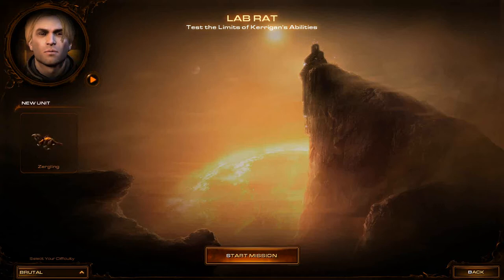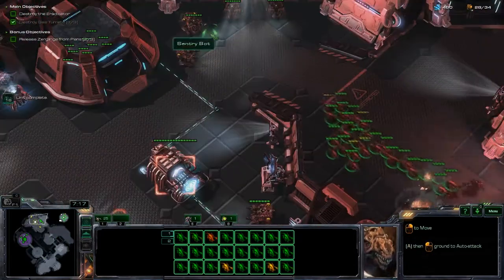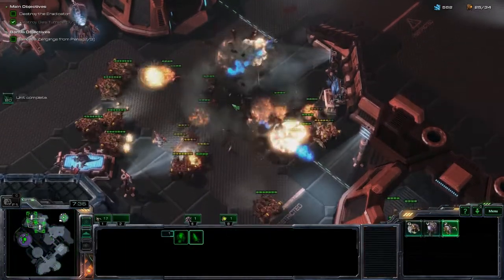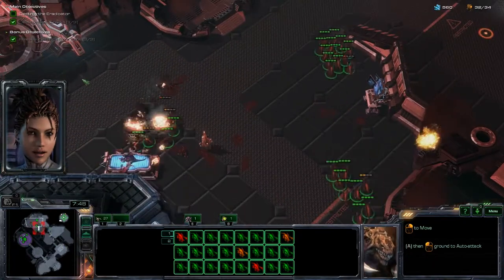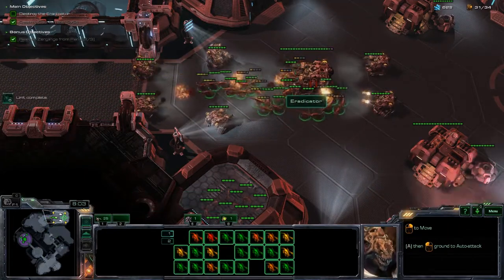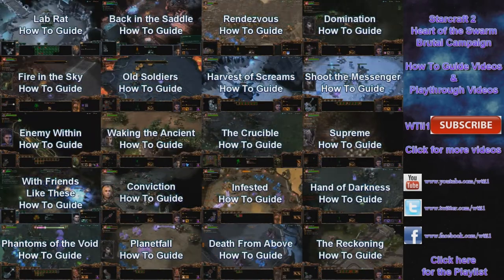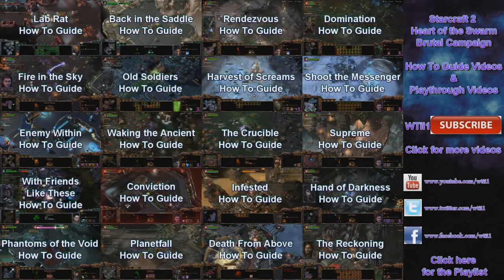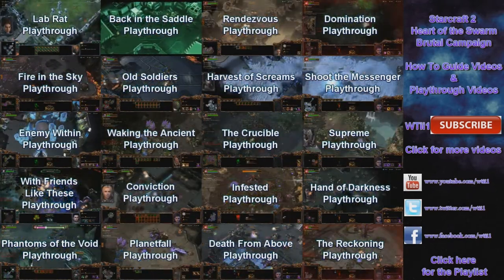Starcraft 2 - HotS Brutal How To Lab Rat Guide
A How To Guide for Lab Rat on the Starcraft 2 Heart of the Swarm Brutal Campaign

Any donations are greatly appreciated & help me to keep doing what I do, many thanks. WTii ^~

Game: Starcraft 2 (Heart of the Swarm)
Media: Gameplay Commentary (How To Guide)
Version: 2.0
Mode: Single-player, multiplayer
Platform: PC
Genres: Real-time Strategy